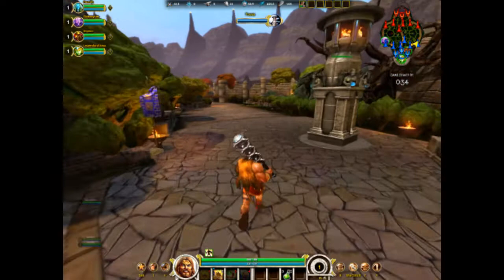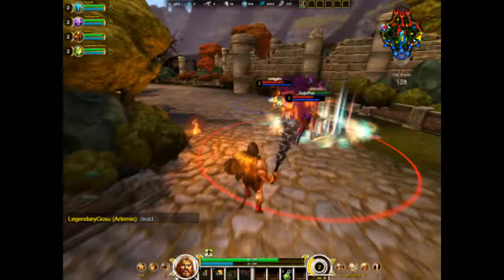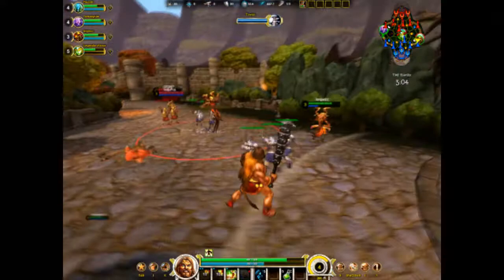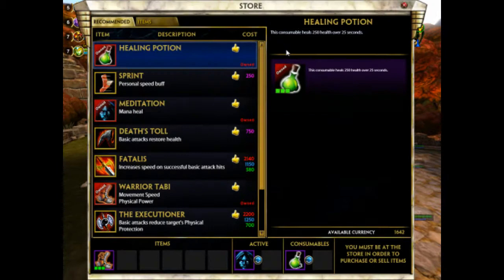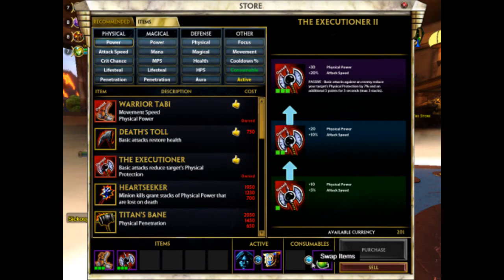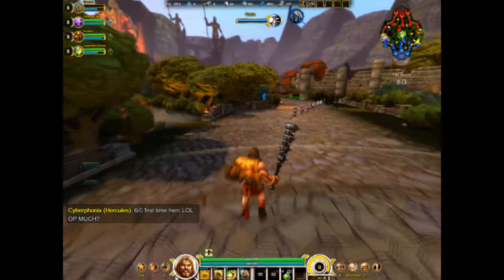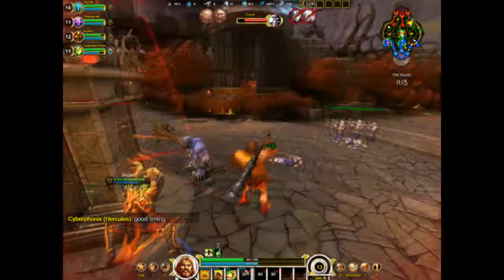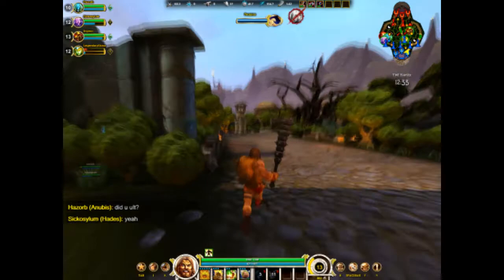HERCULES FLAWLESS! PASSIVE OP First Game as Hercules Plus questions at the end!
HIDEY HO SCUMBAGS AND TURDBURGLARS! Naw I keed. =3 HERCULES NEW FAV!